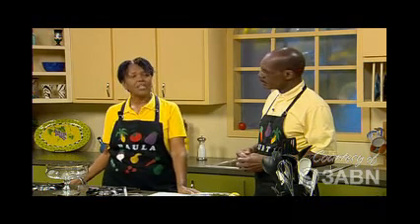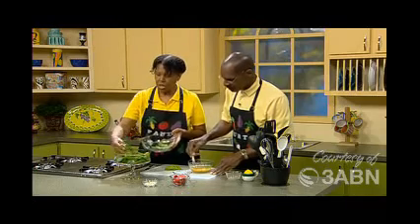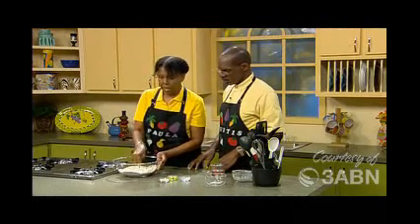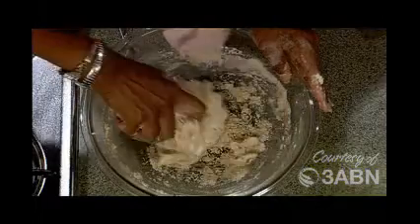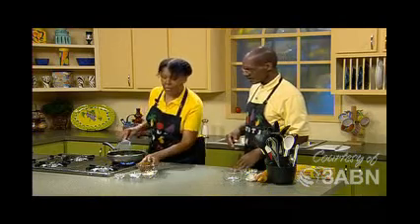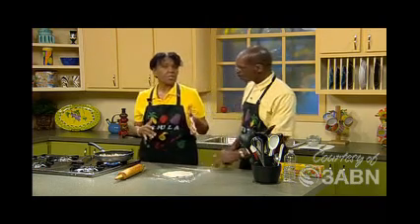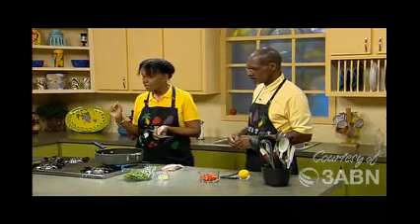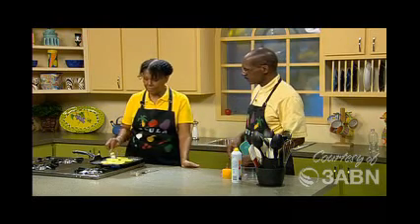Cooking for the Diabetic